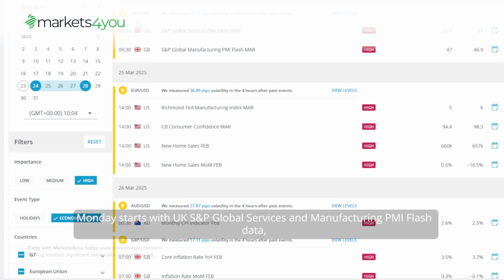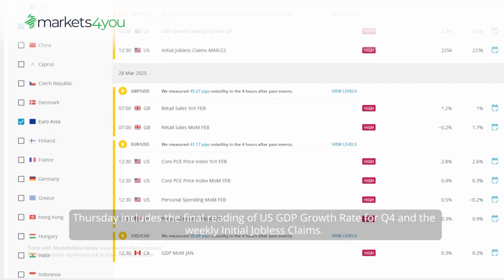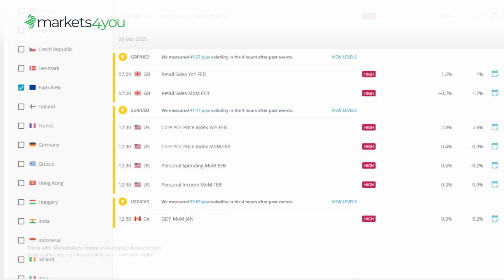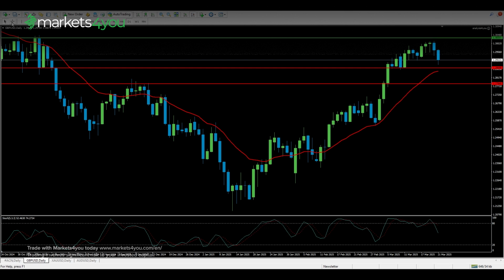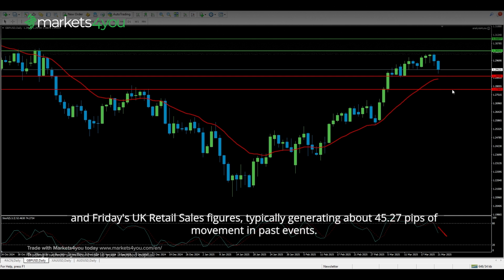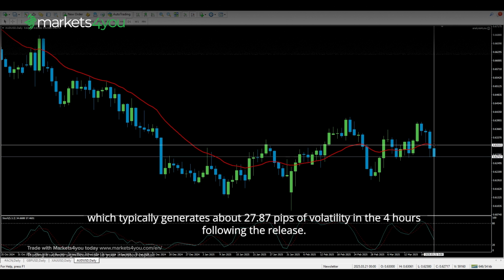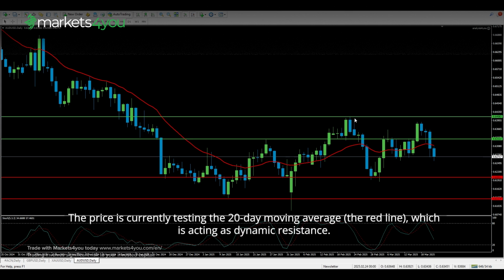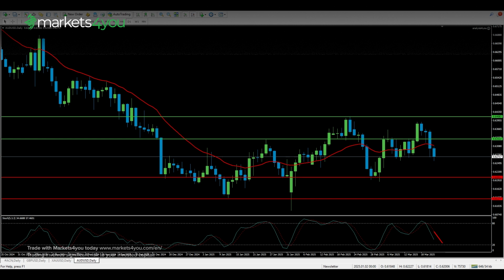Key Market Events to Watch: March 24-28 📊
🔥 Stay ahead in the ForexMarket this week with our key market insights! 🔥 Join us at Markets4you, where we’re making the markets work for you. In this video, we’ve outlined the top market-moving events and strategies to enhance your trading game. Start your trading journey today and experience market execution like never before!

📌 **This Week’s Key Events (March 24 - 28):**
- **Monday:** UK Manufacturing & Services PMI Flash 🏦 - Early signals for GBP traders.
- **Tuesday:** US Richmond Fed Manufacturing Index, Consumer Confidence & New Home Sales 📊.
- **Wednesday:** Australian CPI Indicator 🇦🇺 & UK Inflation Data 🇬🇧 - Big moves expected for AUDUSD & GBPUSD.
- **Thursday:** US Q4 GDP Final Reading & Weekly Jobless Claims 📈.
- **Friday:** UK Retail Sales, US Core PCE Price Index (Fed’s preferred inflation gauge), Canadian GDP 🇨🇦.

📊 **This Week’s Technical Analysis Focus:**
- **GBP/USD:** Testing major support at 1.2869 with key UK inflation data ahead.
- **AUD/USD:** Consolidation near 0.6271 as markets watch Australian CPI figures closely.

✨ Enhance your trading strategies by keeping an eye on the Stochastic Oscillator and Moving Averages for dynamic support and resistance levels. Volatility is expected—be ready!

🚀 Why Markets4you?
- Highly competitive trading conditions.
- Innovative TradingPlatform for ForexTraders.
- Access to Cent Accounts, stocks, indices, commodities, and copytrading.

📣 Don’t miss out! Let’s make the markets work for you!

CHAPTERS:
00:00 - Economic Calendar Overview
01:41 - GBP/USD Currency Pair Analysis
03:11 - AUD/USD Trading Insights